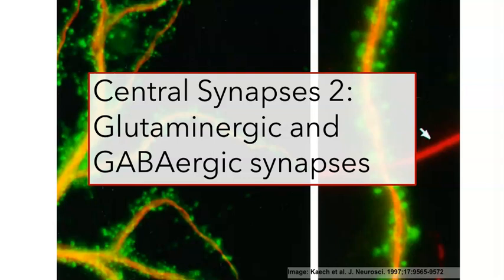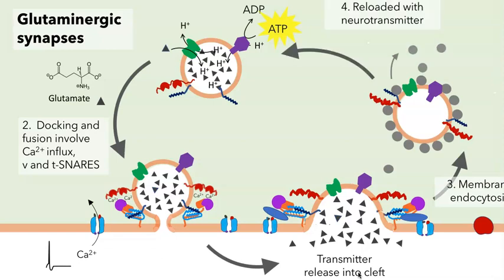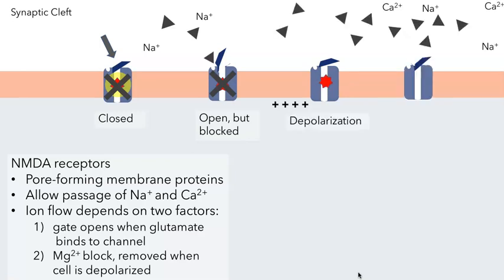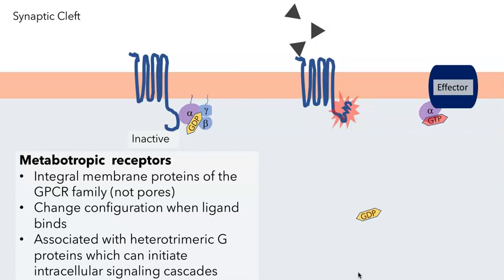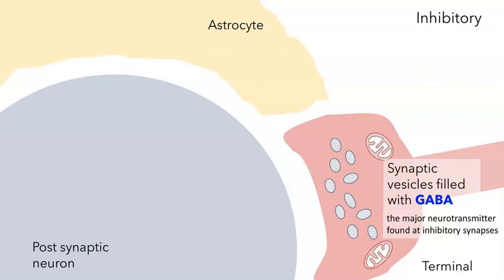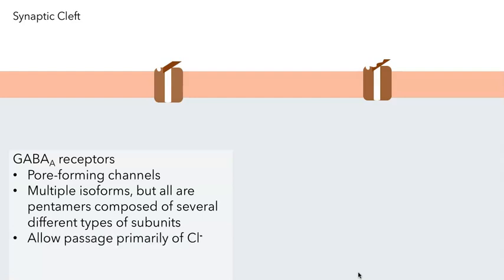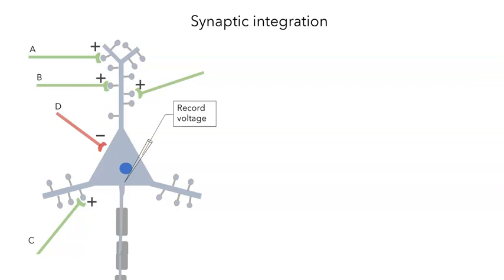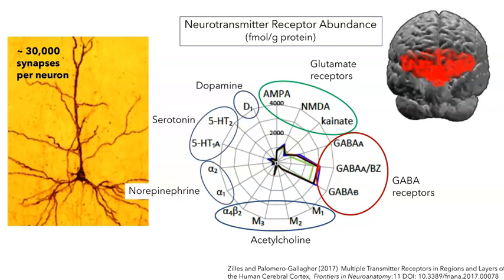central synapses 2